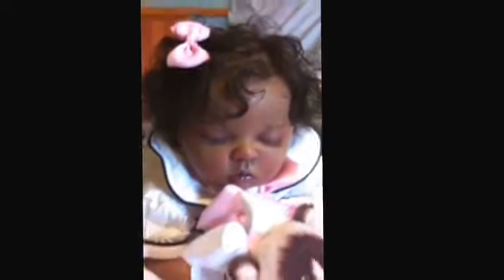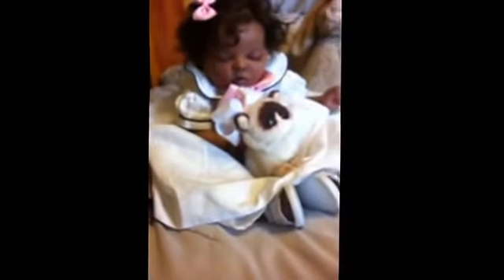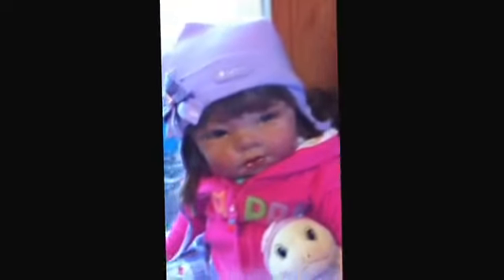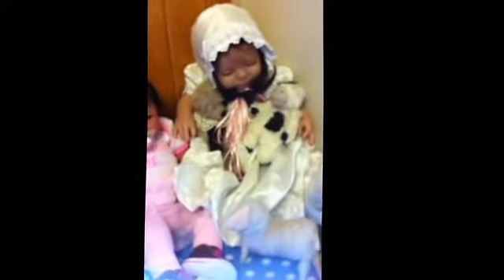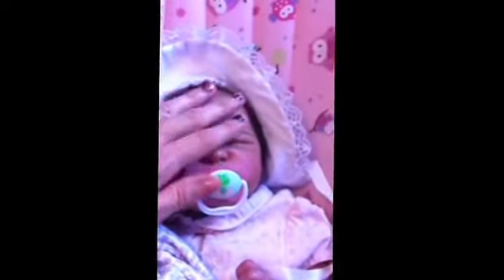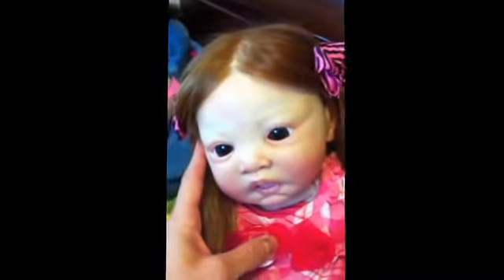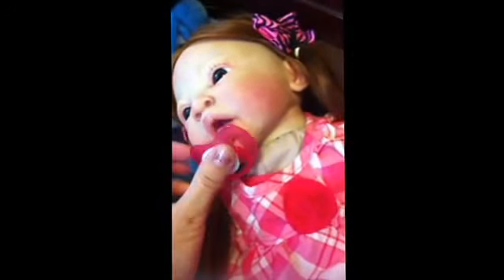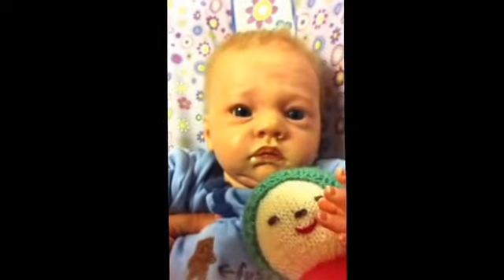Part one of my doll collection:)